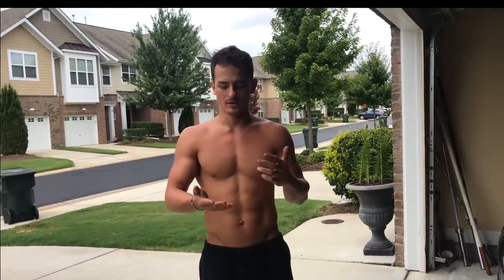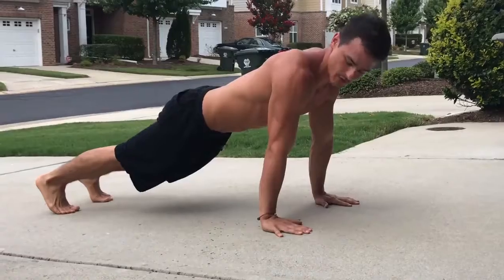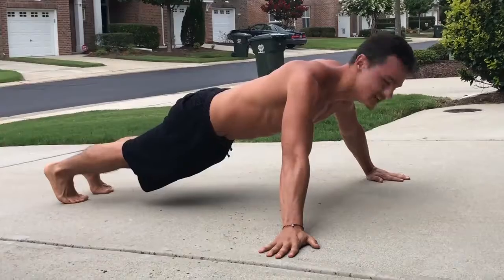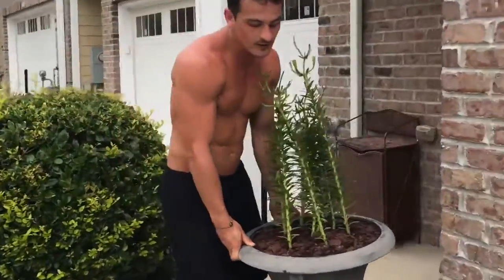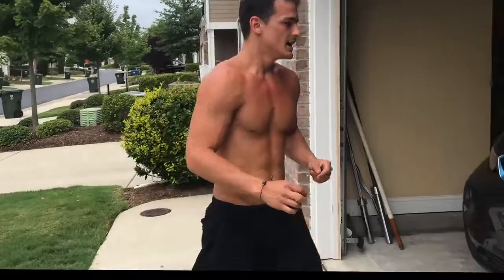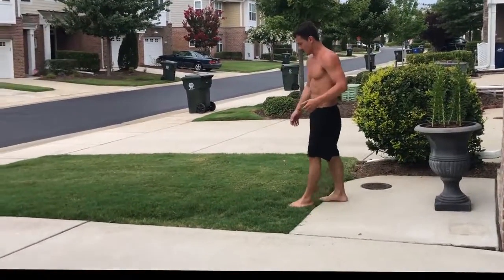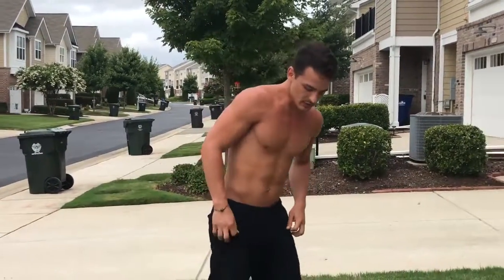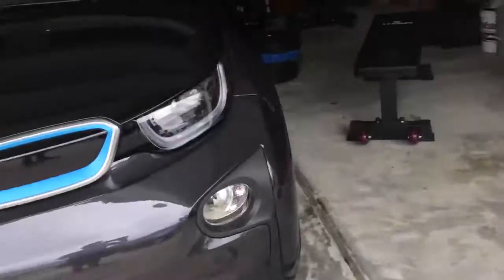Home workout for QUICK AND EFFECTIVE!